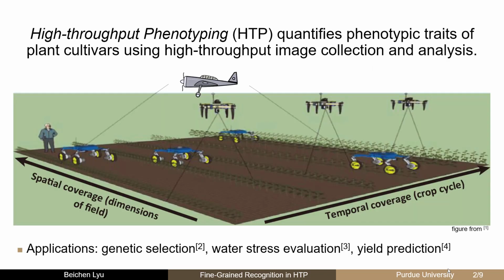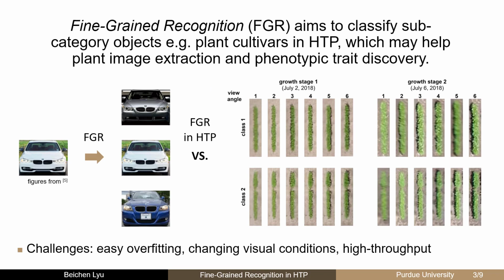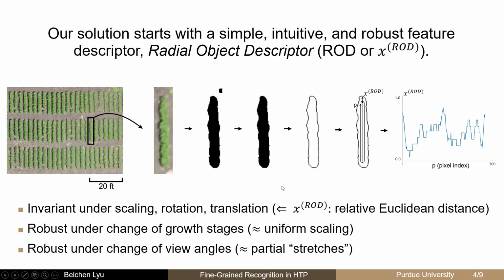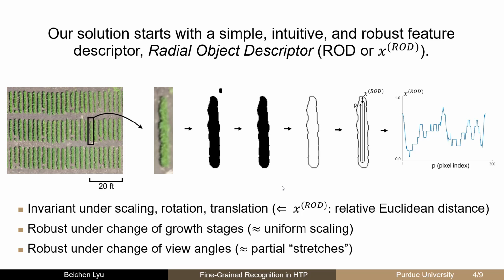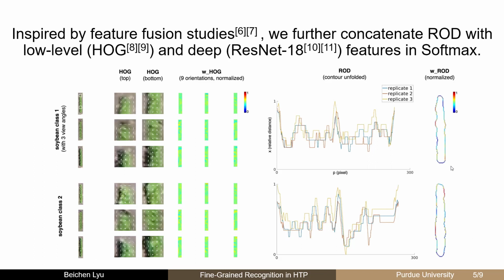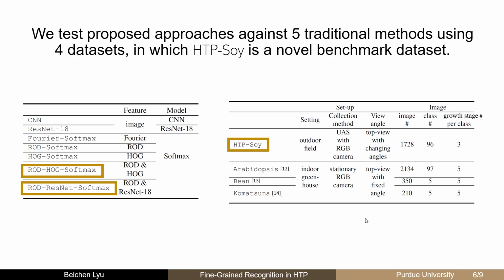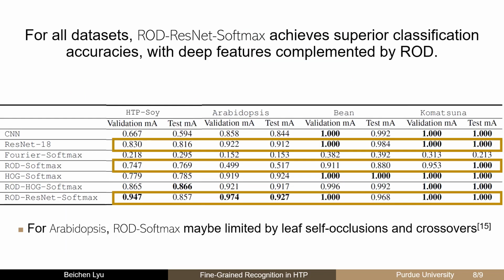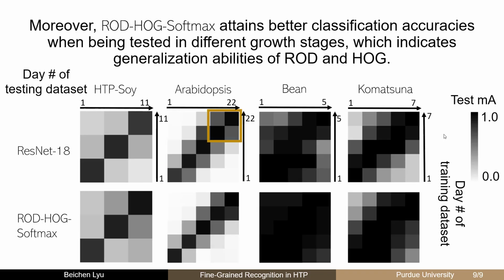Oral 7: Fine-Grained Recognition in High-throughput Phenotyping (Purdue University)